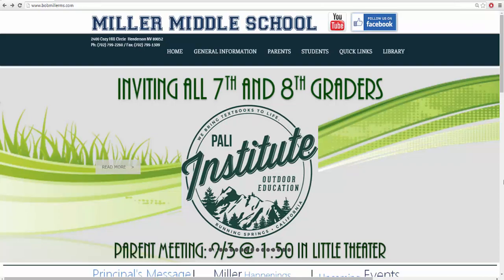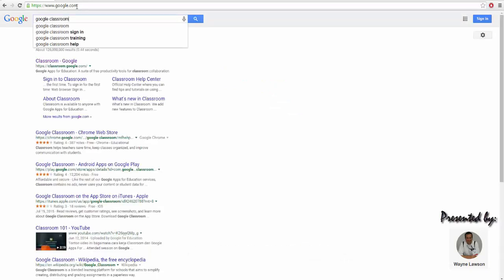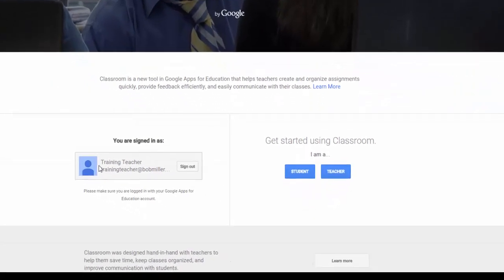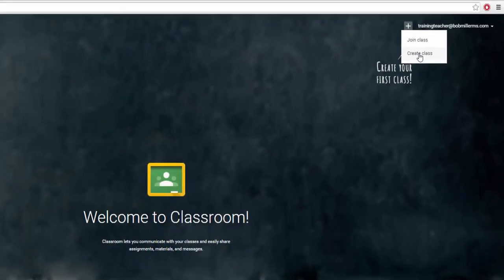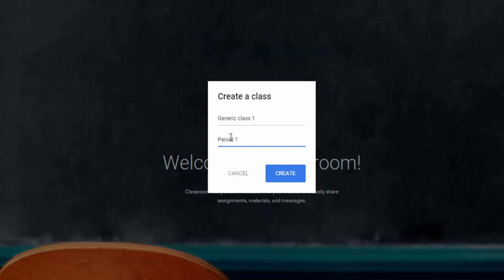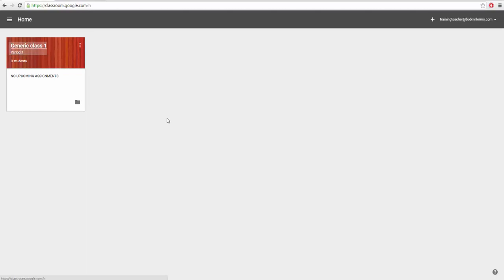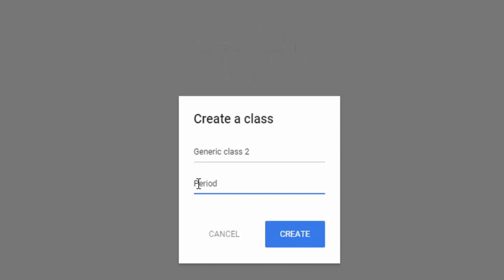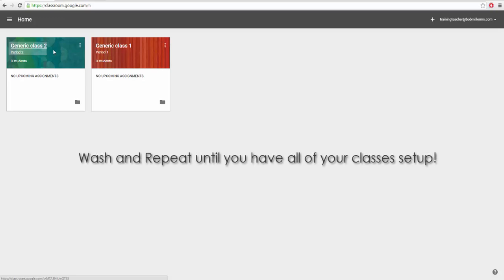Google Classroom Tutorial One: Setting Up Your Classes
Setting up Google Classroom for the first time!